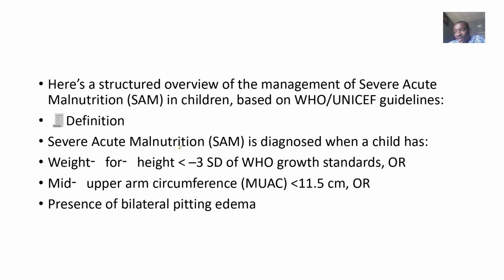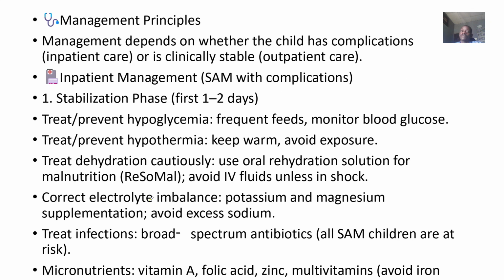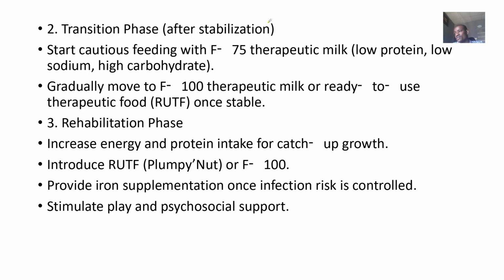Management of severe acute Malnutrition in Children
Definition
Severe Acute Malnutrition (SAM):

Weight-for-height less than –3 SD of WHO growth standards, OR

Mid-upper arm circumference (MUAC) less than  11.5 cm (6–59 months), OR

Presence of bilateral pitting edema.

🩺 Management Principles
1. Initial Stabilization (First 1–2 days)
Treat/prevent hypoglycemia: Frequent feeding every 2–3 hours; if unconscious, give 10% dextrose IV.

Treat/prevent hypothermia: Warm environment, skin-to-skin care, clothing, avoid exposure.

Treat/prevent dehydration: Use ReSoMal (Rehydration Solution for Malnutrition) orally or via NG tube; avoid standard ORS (too much sodium).

Correct electrolyte imbalance: Supplement potassium and magnesium; avoid excess sodium.

Treat infections: Empirical antibiotics (e.g., ampicillin + gentamicin); sepsis is common even without fever.

Micronutrient supplementation: Vitamin A, folic acid, zinc, multivitamins (no iron initially).

2. Nutritional Rehabilitation
Feeding:

Start with F-75 formula (low protein, low sodium, 75 kcal/100 ml) for stabilization.

Transition to F-100 formula (higher protein, 100 kcal/100 ml) for catch-up growth once stable.

Frequent small feeds: Every 2–3 hours.

Breastfeeding: Continue if possible.

3. Monitoring and Ongoing Care
Daily weight and clinical monitoring.

Treat complications: Anemia, pneumonia, malaria, tuberculosis, HIV.

Iron supplementation: Only after stabilization (usually after 2 weeks, when child is gaining weight).

Psychosocial stimulation: Play therapy, caregiver involvement.

4. Discharge and Follow-up
Criteria for discharge:

Weight-for-height ≥ –2 SD, OR

MUAC ≥ 12.5 cm, AND

No edema for at least 2 weeks.

Follow-up care: Nutritional counseling, continued supplementation, monitoring growth